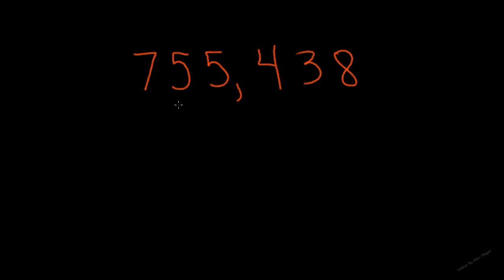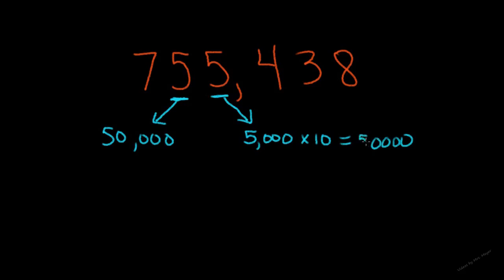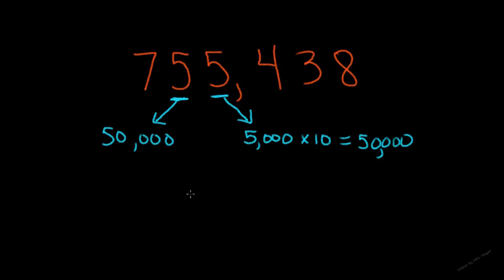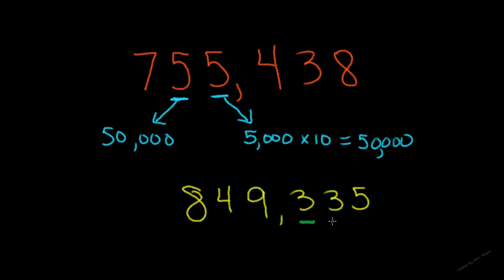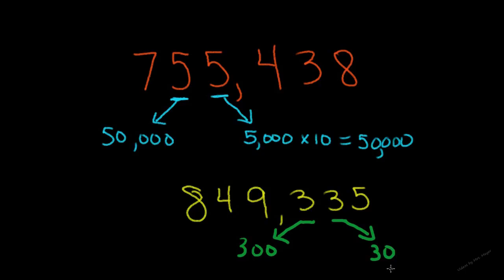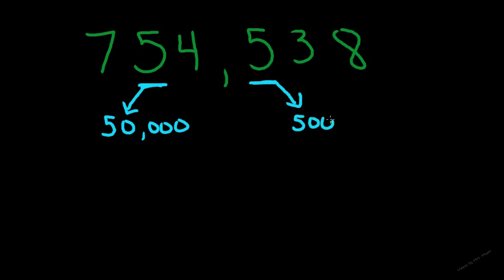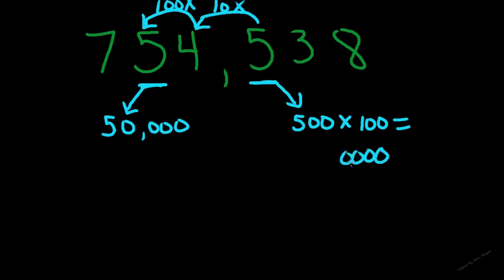4 NBT 1 10 Times greater